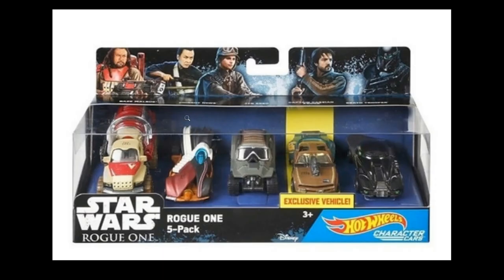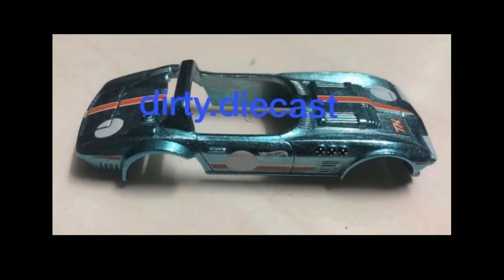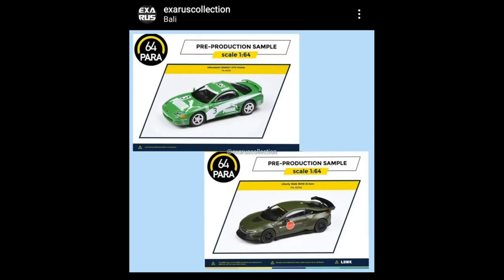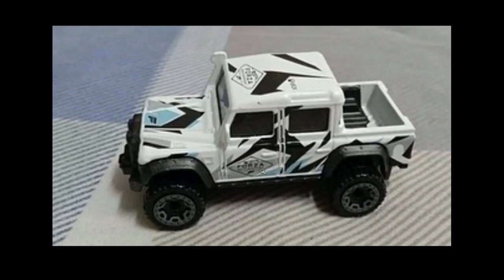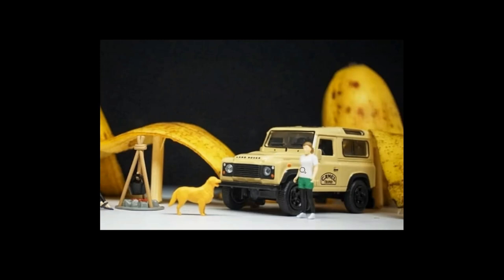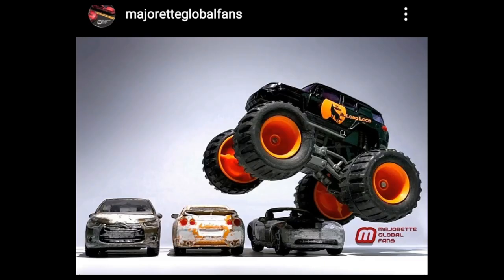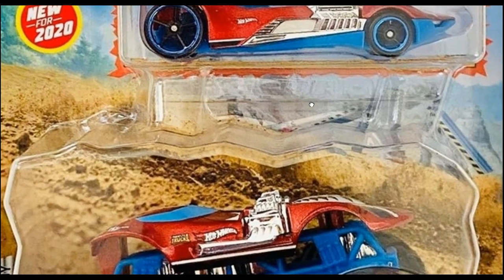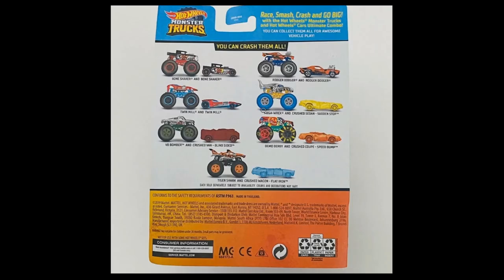Hot Wheels 2021 Super Thunt Corvette, December Hot Wheels Entertainment Series, 2020 Monster Trucks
Hot Wheels 2021 Super Thunt Corvette, December Hot Wheels Entertainment Series, 2020 Monster Trucks, Majorette City Rockerz, Hot Wheels 2020 Mainlines